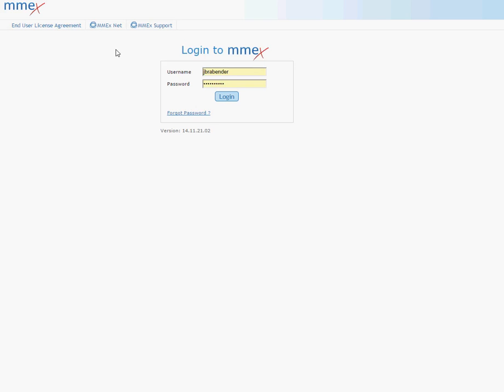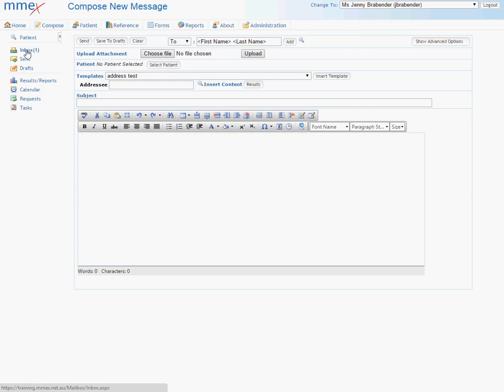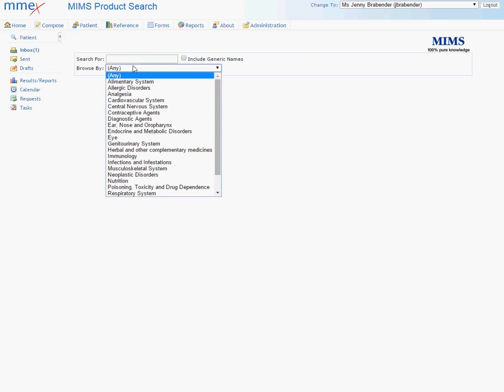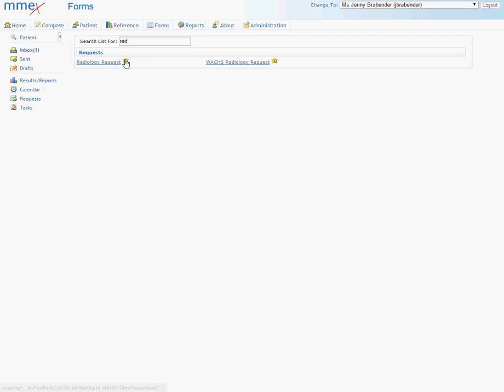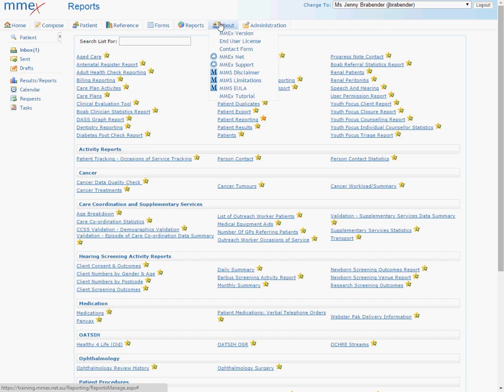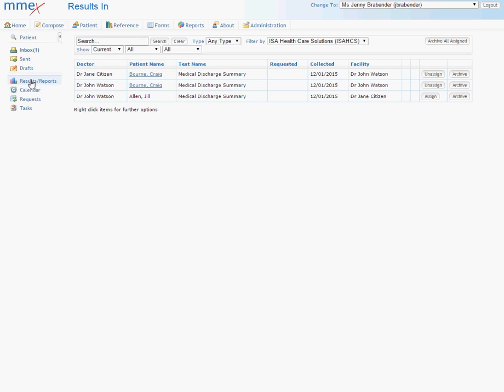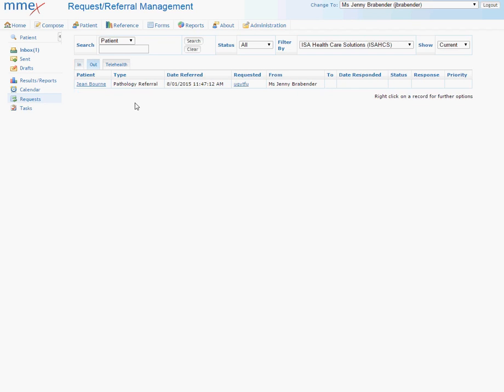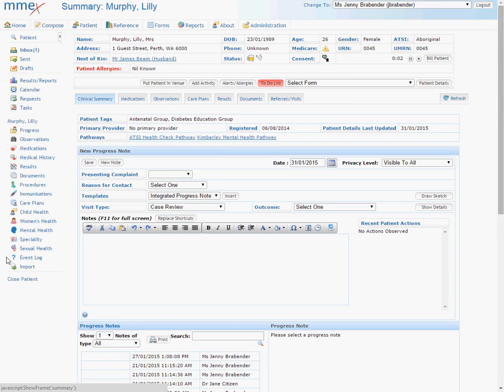MMEx Tutorials: Login And Basic Navigation